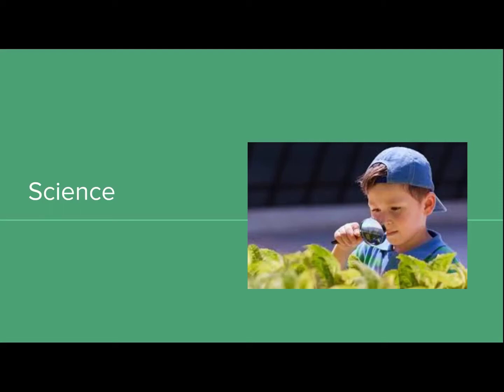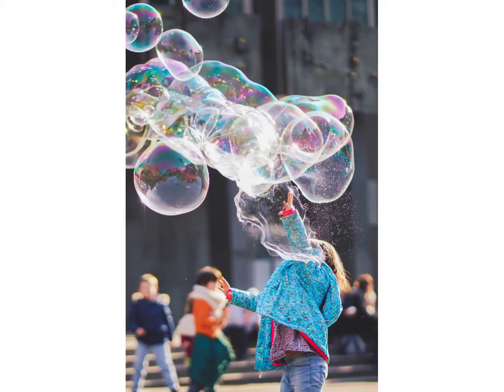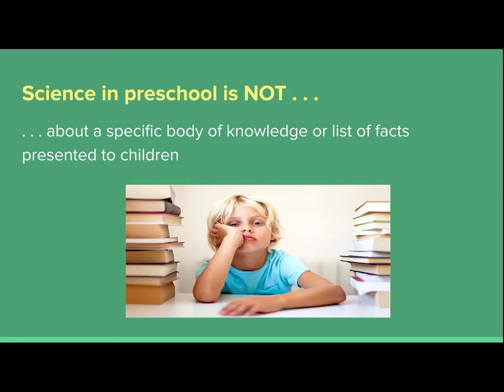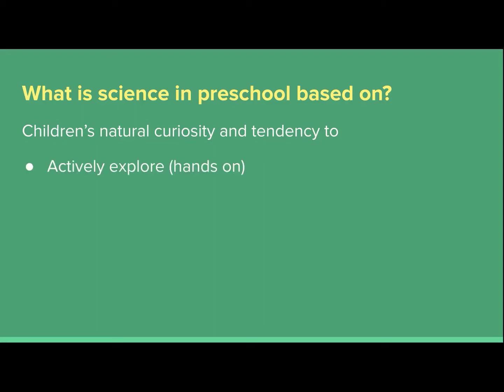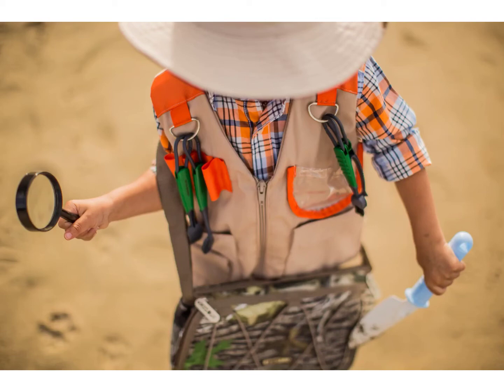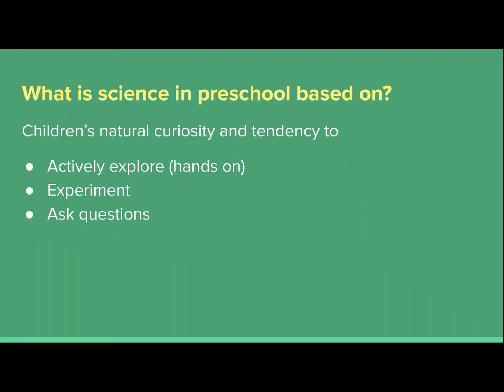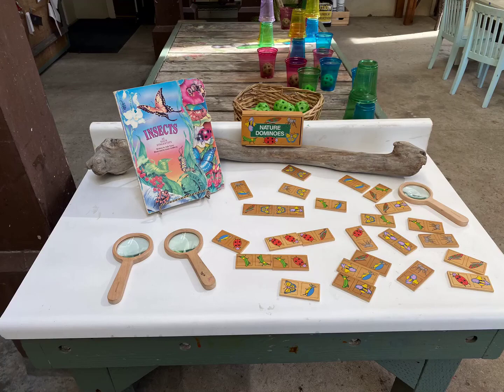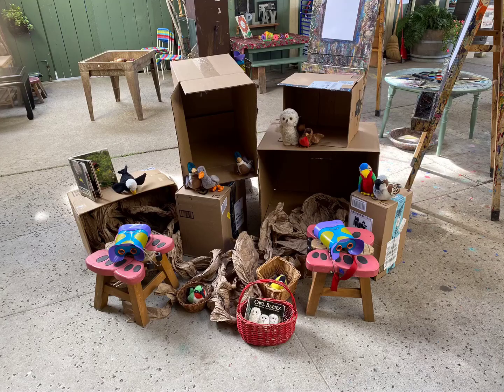Science in Early Childhood Education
Overview of science for preschoolers. What should it be and not be?